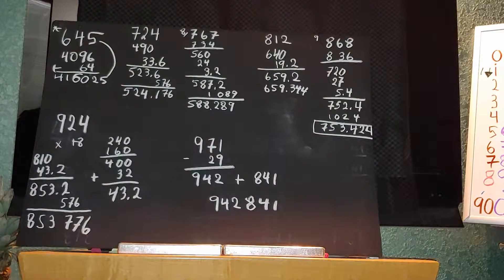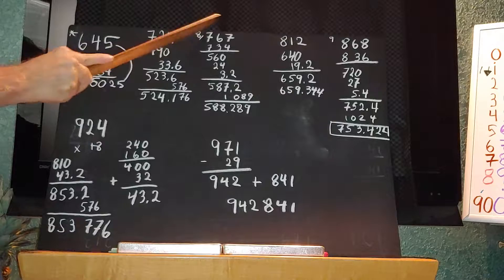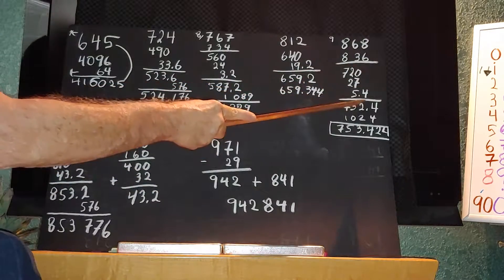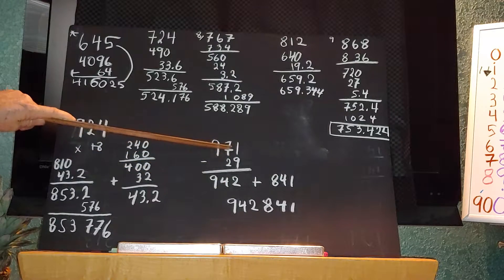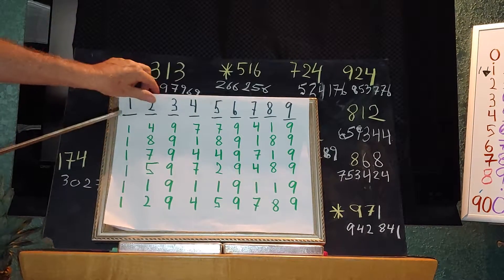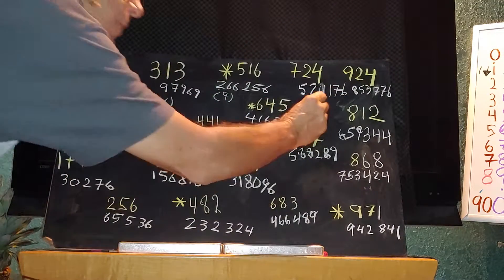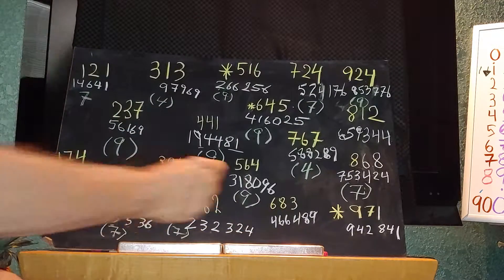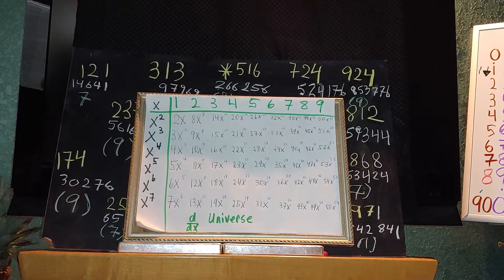The Universal Law of Numbers Squaring 3 Digit Numbers 4